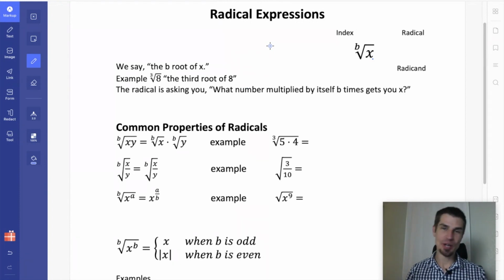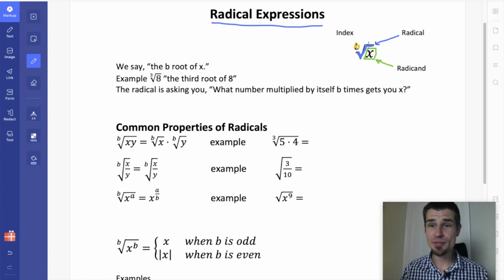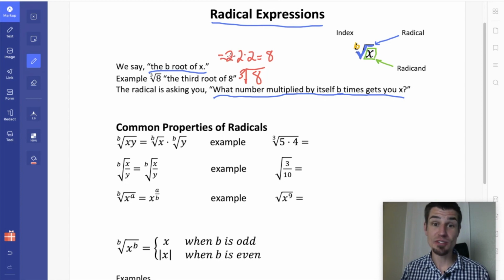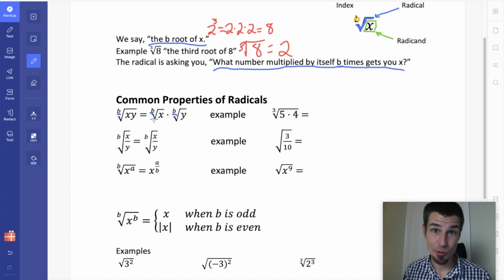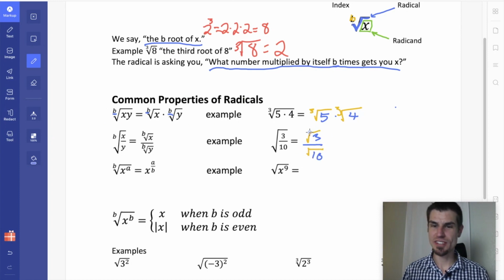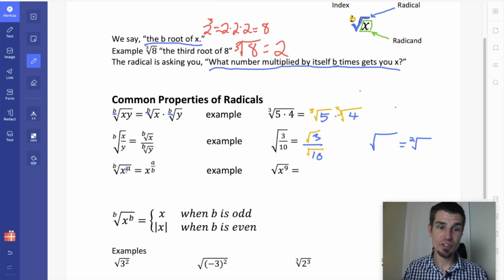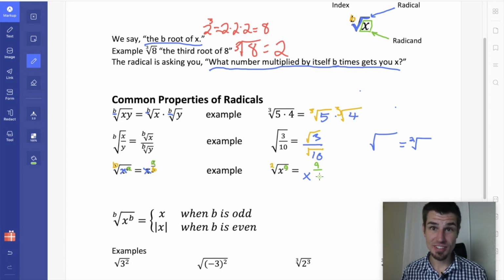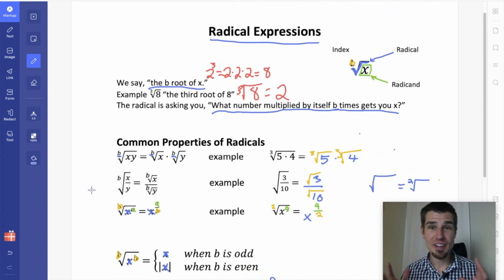Radical Expressions – Properties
The definition of a radical
The product property of radicals
The quotient property of radicals
Writing a radical as a rational exponential